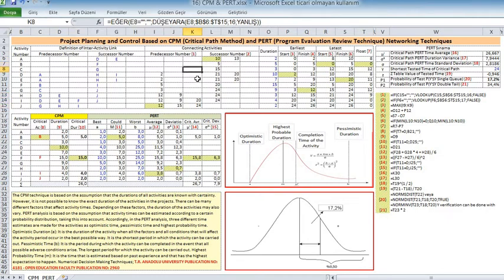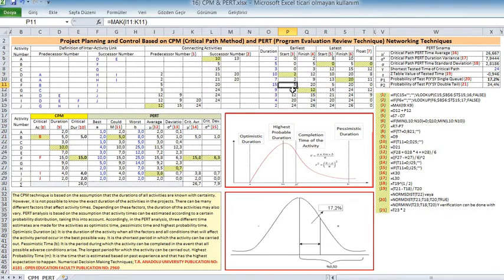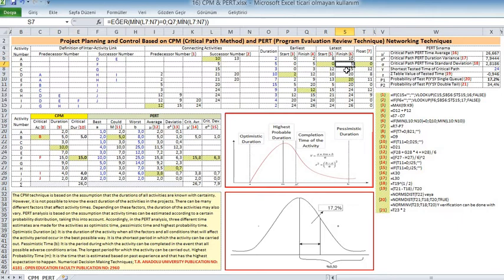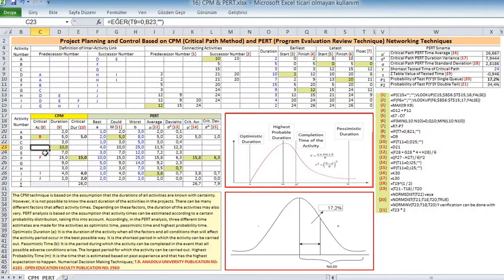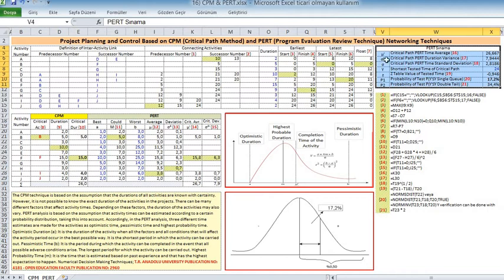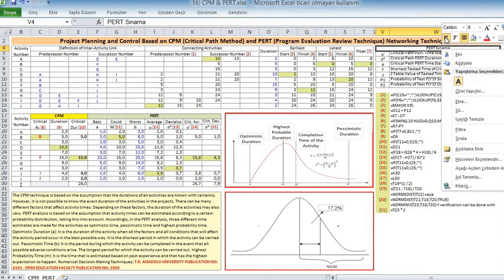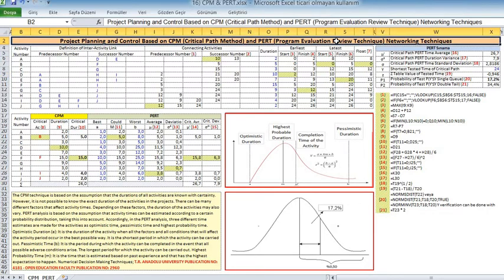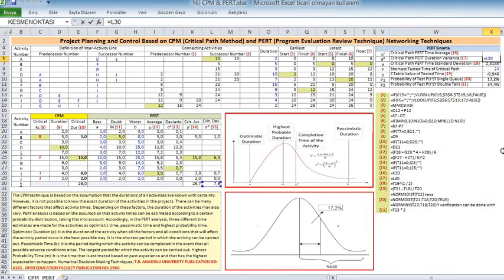16 Project Planning and Control Based on CPM and PERT Networking Techniques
Project Planning and Control Based on CPM (Critical Path Method) and PERT (Program Evaluation Review Technique) Networking Techniques